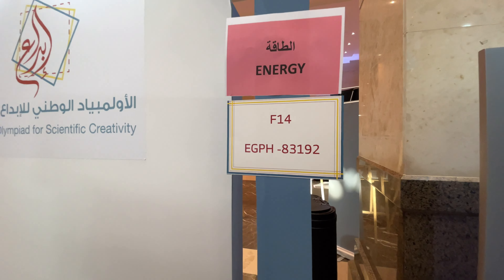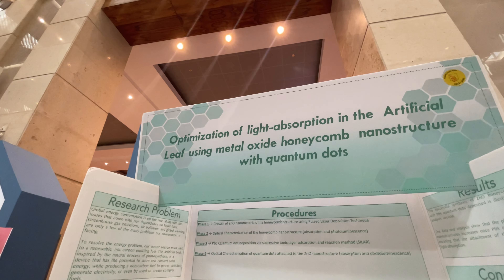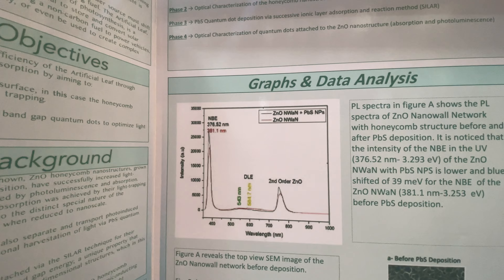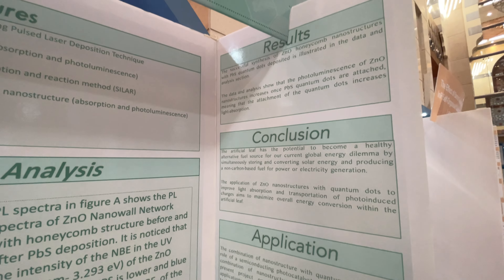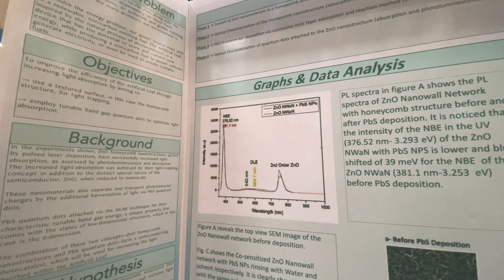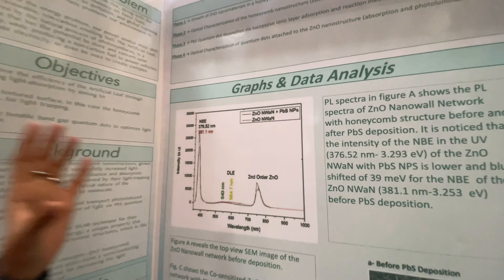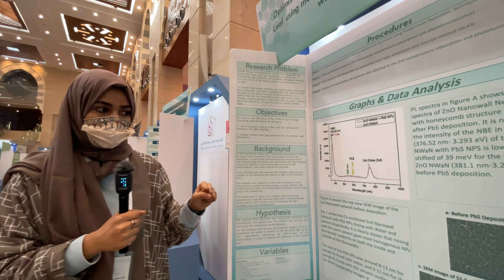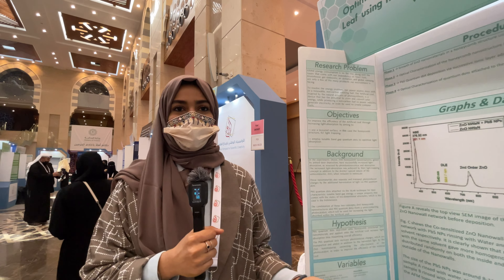معرض ابداع للعلوم والهندسة 2022 | F14